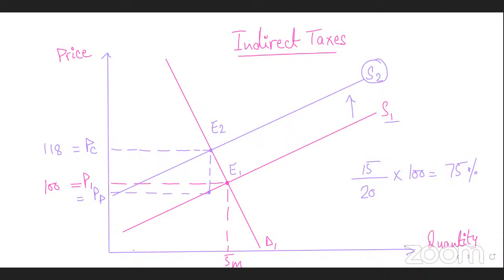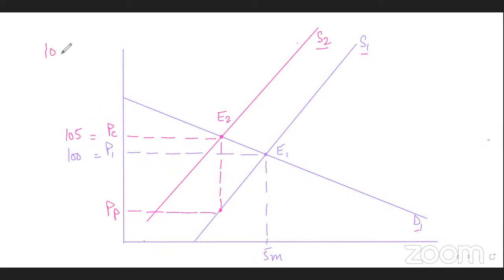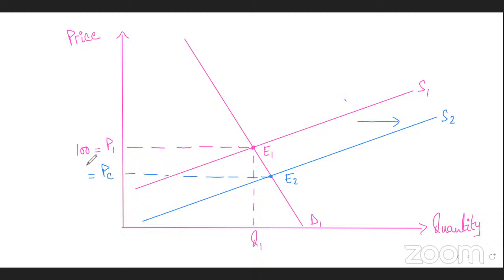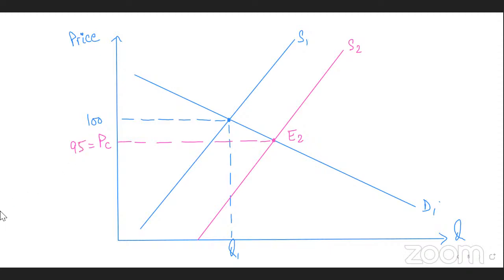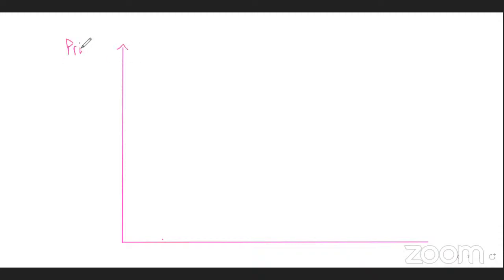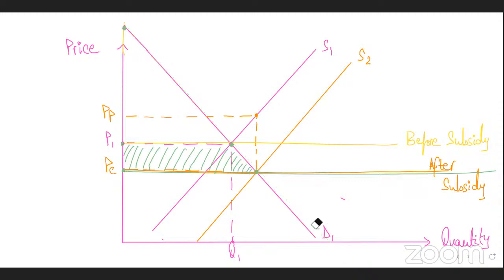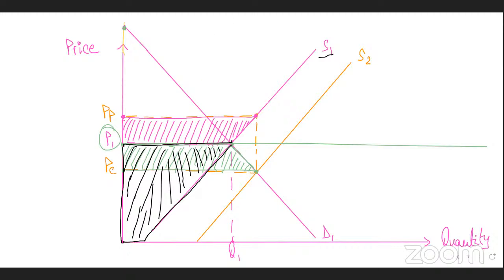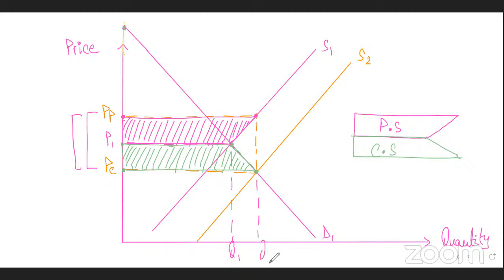AS Economics - Subsidies Graph